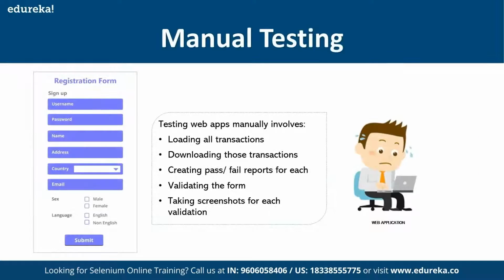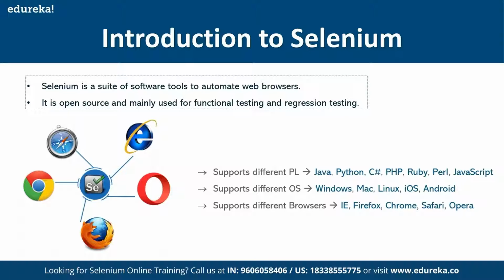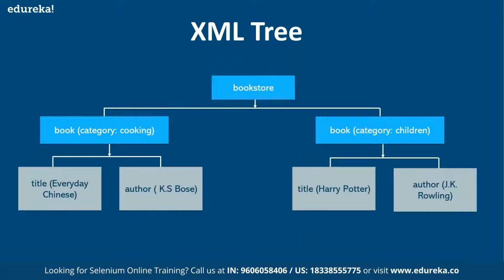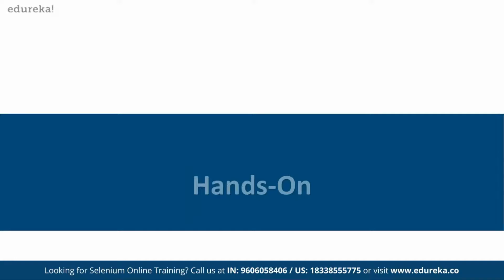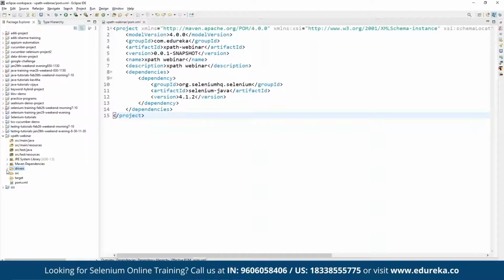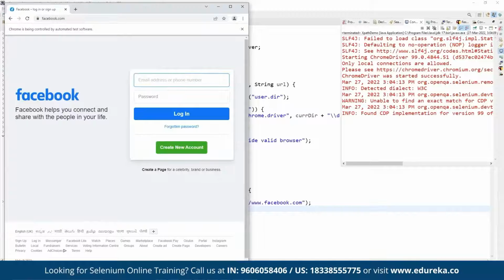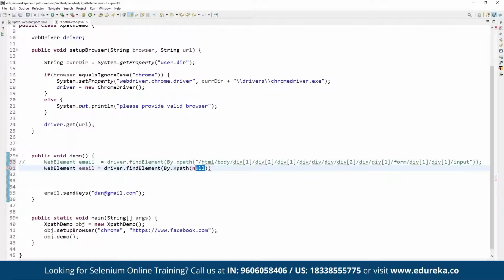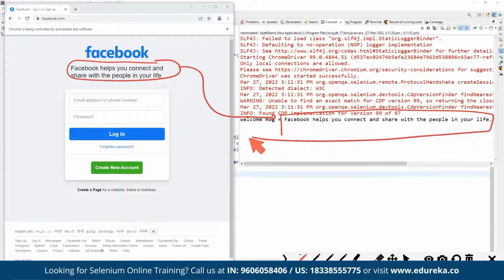Get Started With XPath in Selenium | Selenium Training | Edureka | Testing Live - 1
This Edureka video on "XPath in Selenium Webdriver" talks about XPath fundamentals and steps involved in writing an Xpath Script. It also gives a brief idea of types of XPath, XPath Functions along with an example.

00:00 Introduction
00:37 Agenda
00:53 Introdcution to Selenium
02:39 Introduction to XPath
08:17 XML Document
09:23 Benefits of XPath
10:31 Syntax and Terminology of XPath
10:58 Types of XPath
11:14 Structured Learning at Edureka
13:11 XPath Functions
13:43 Hands-On